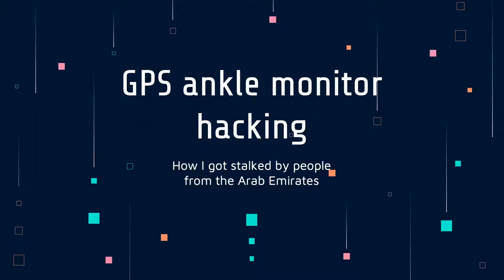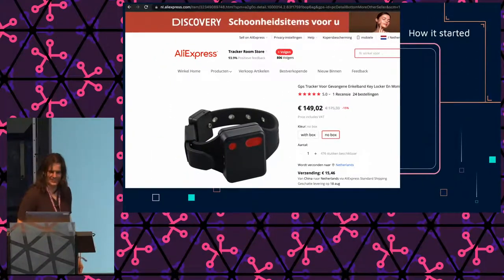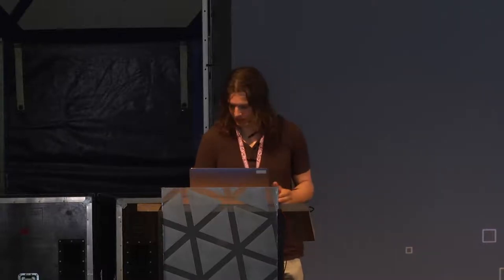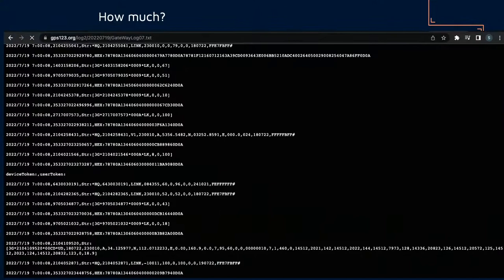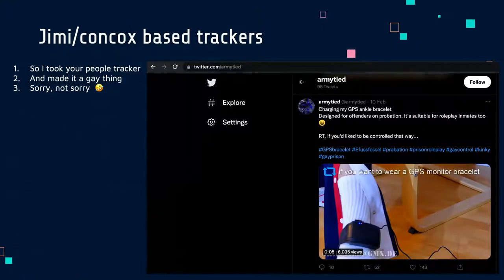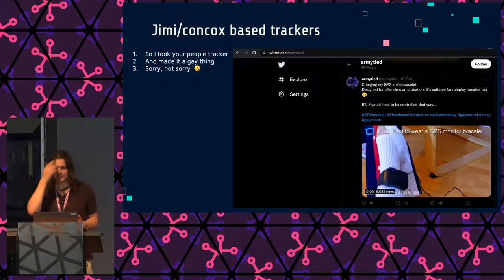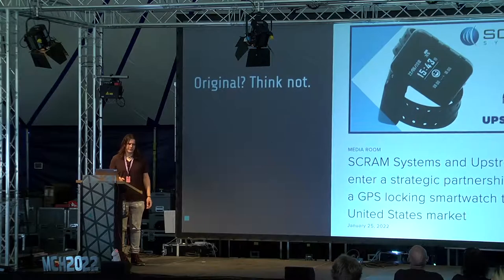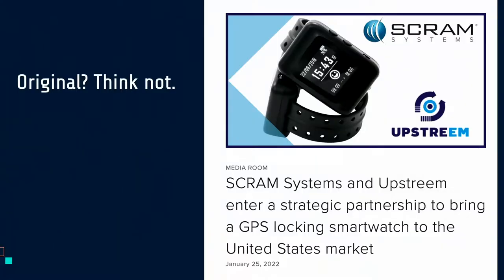2022 - GPS ankle monitor hacking: How I got stalked by people from the Arab Emirates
Ankle monitors are devices typically used by law enforcement to track offenders, have you ever wondered how they work - which potential vulnerabilities they have or where to buy one ( or many )? This talk is about hacking electronic ankle monitors built by various Chinese manufacturers - and the protocols and software they use.

Ankle monitors are devices used by law enforcement to track offenders - typically ones on house arrest. They contain various sensors and GPS, WiFi, Cellular and sometimes RF communication to transmit data and determine their position.

This talk will go into detail for various brands on how they communicate with their servers - potential vulnerabilities and ways to escape/avoid detection. This talk concerns Chinese vendors of ankle monitors - but the processes are applicable to different brands and types as well. I will discuss how I developed a server which can be used with 4 vendors of these devices - and how I got the protocol documents for each of them through a bit of social engineering.

The focus will be on the technical details of how your location is determined - which fallbacks are used in case locating falls - and how data is communicated to the server - and the security implications of all of this. Some of devices are used by small nations to track for instance immigrants for COVID tracking - we will discuss the implications of this.

Arno